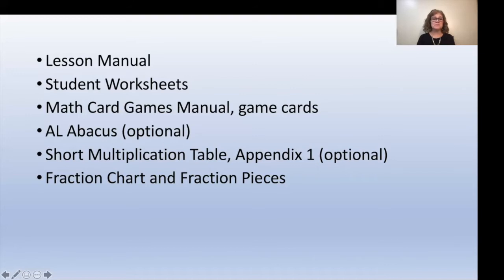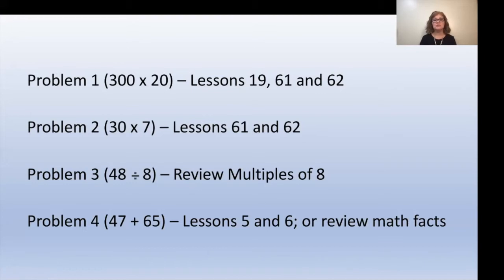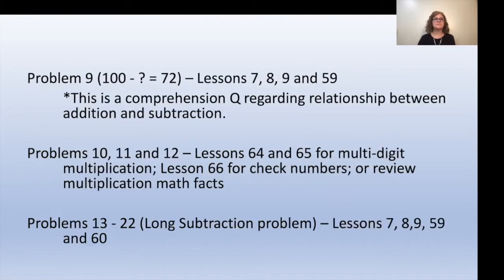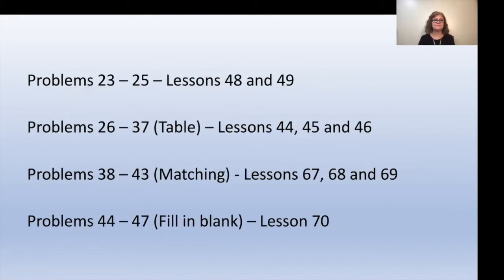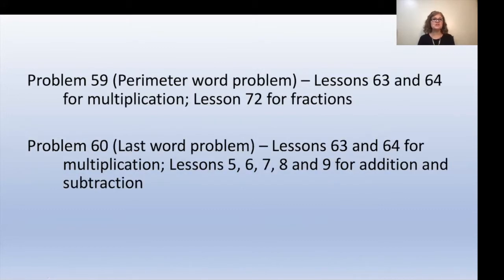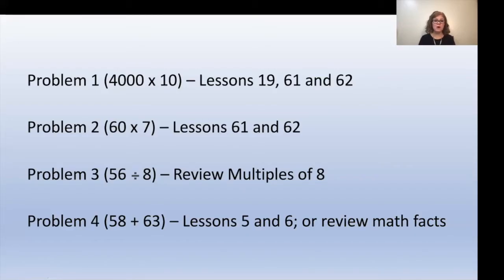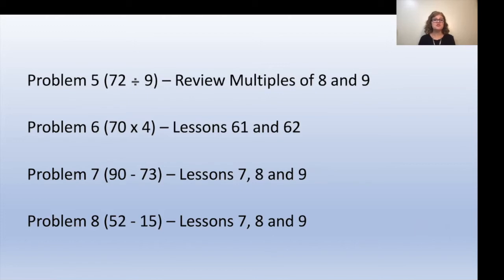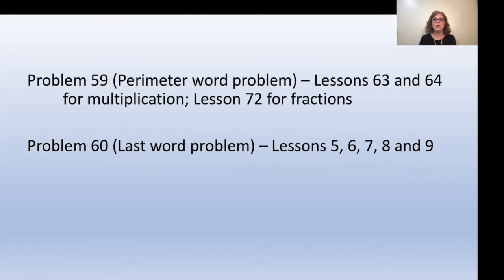RS2 Level D Overview: Lessons 77 to 80